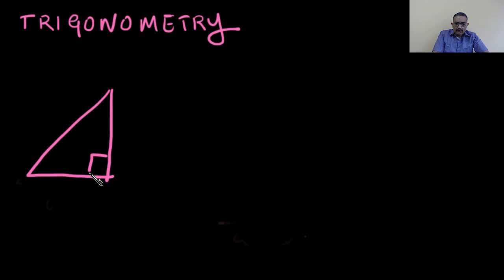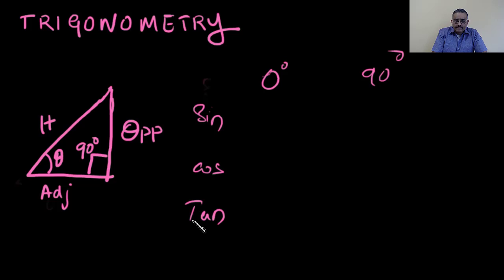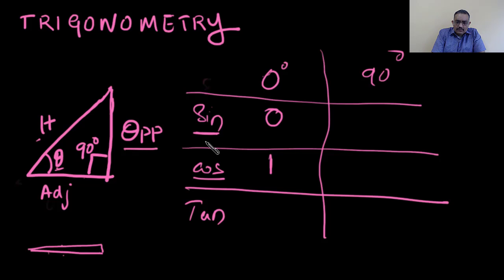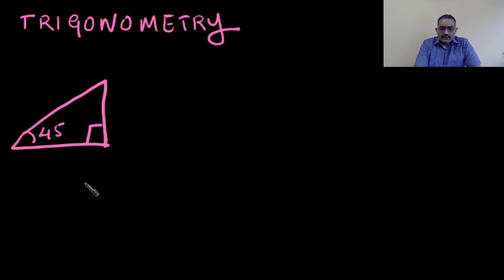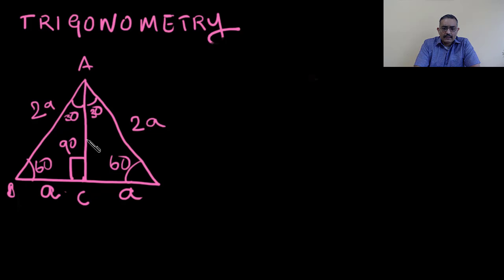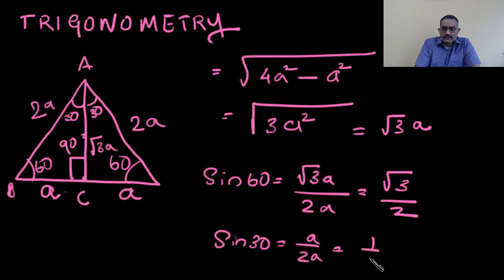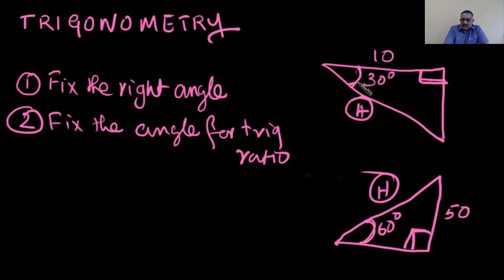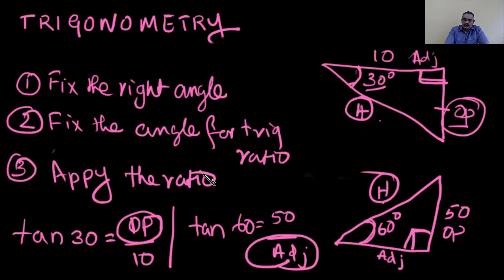Trigonometric Ratio Values & Calculations